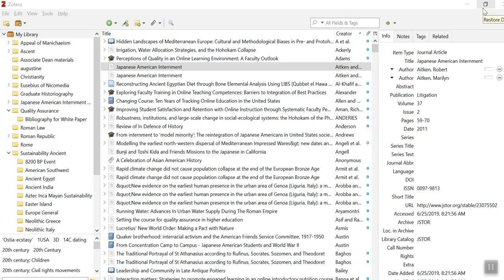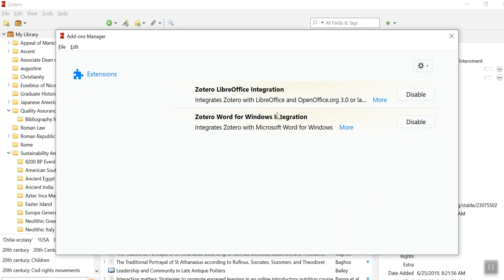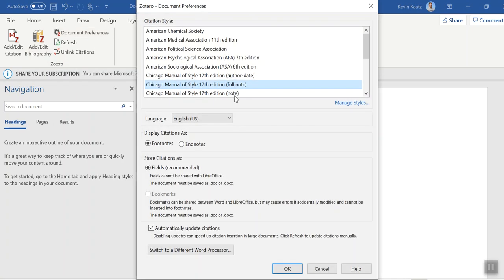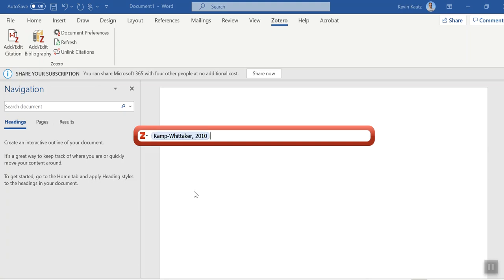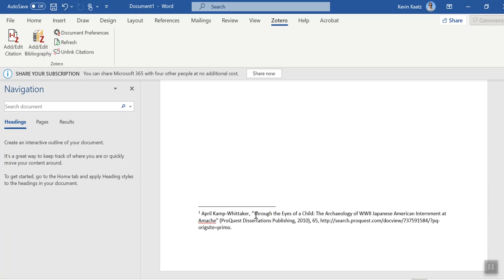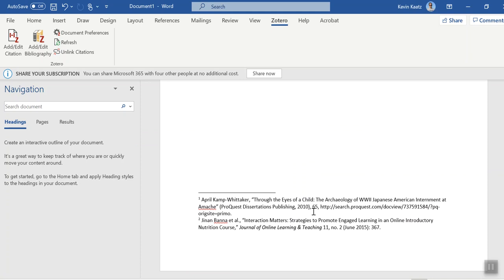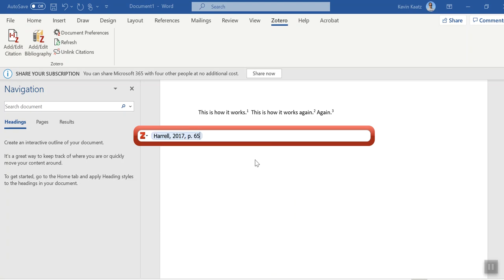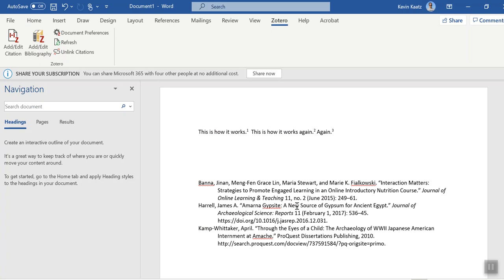Insert citation bibliography using Zotero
This is a video for my HIST 405 Lab course on using Zotero, for California State University, East Bay campus.